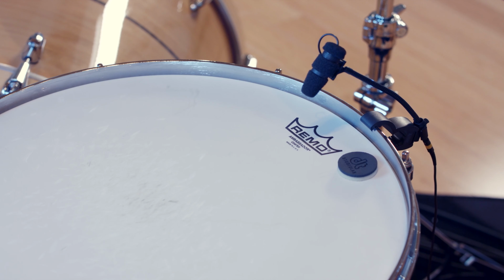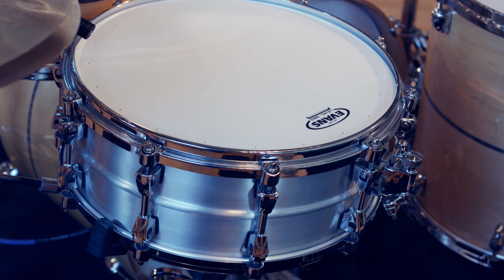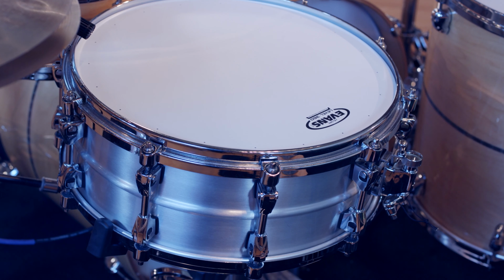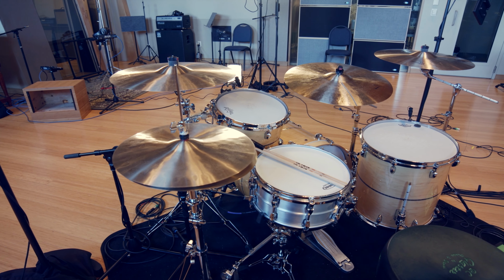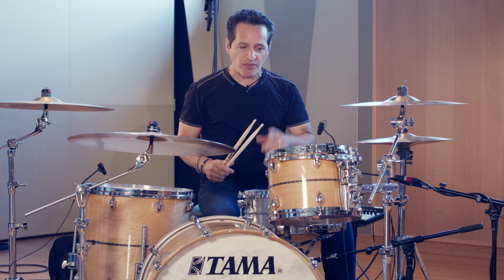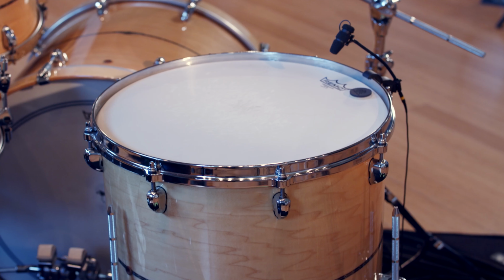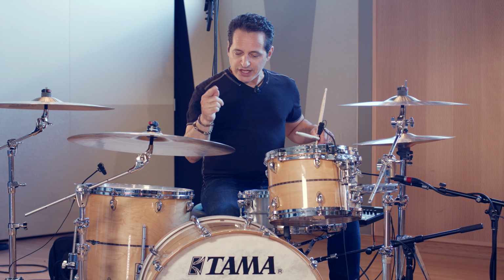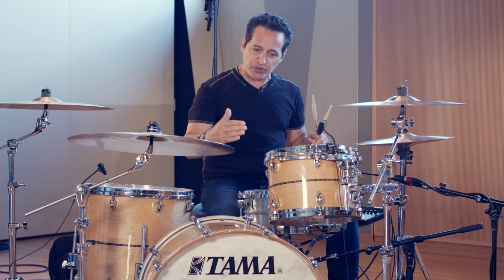Song and Gear Breakdown of Nick D’Virgilio’s Money (That's What I Want)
More videos like this Song and Gear Breakdown of Nick D’Virgilio’s Money (That's What I Want)

Sweetwater's Nick D'Virgilio gets into the details of the drum gear and some of the drum parts used for this song.

After you watch, check out Sweetwater.com today for all your music instrument and pro audio needs!